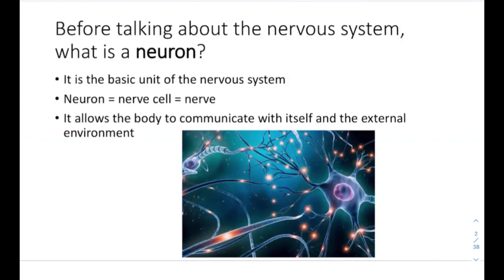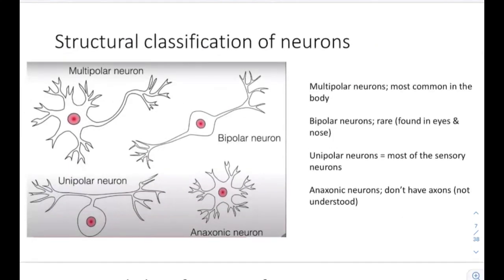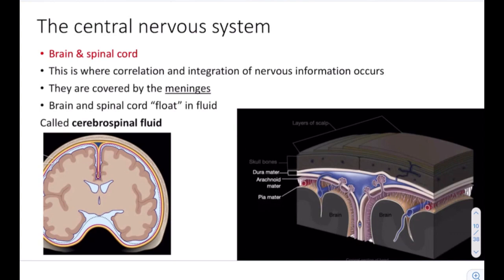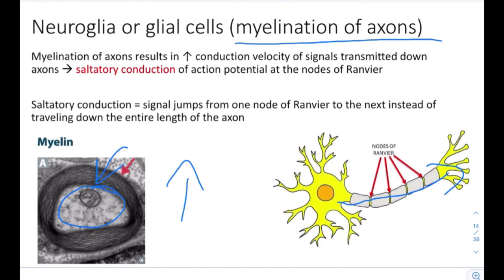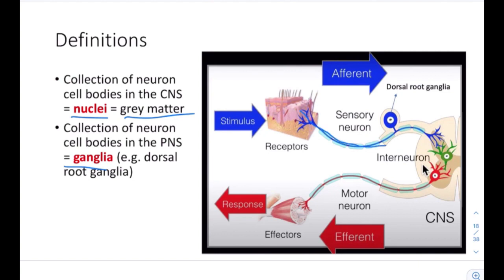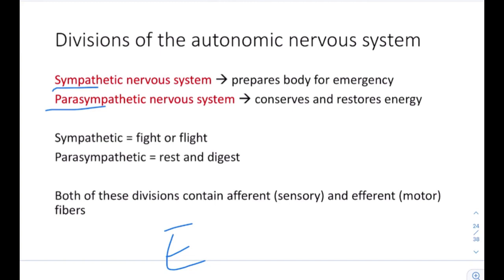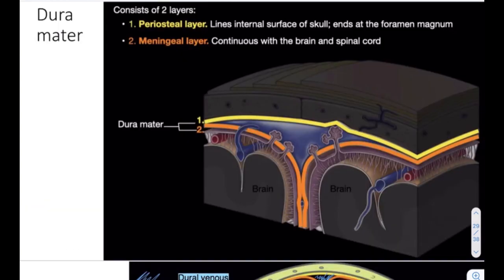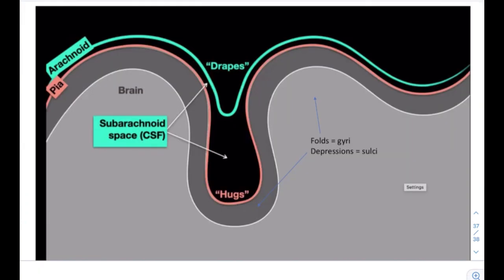introduction to the nervous system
in this video, we talk about neurons and their structural and functional classification. we talk about the main parts of the nervous system like the CNS and PNS. we also talk about key systems in the PNS like the somatic nervous system, autonomic nervous system, and enteric nervous system. finally, we discuss the meninges of the brain and the dural venous sinuses